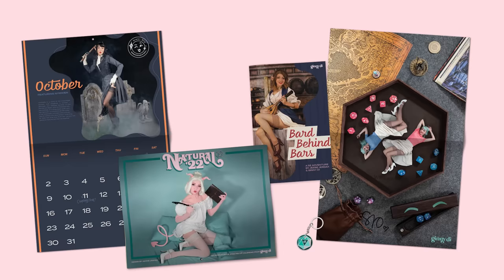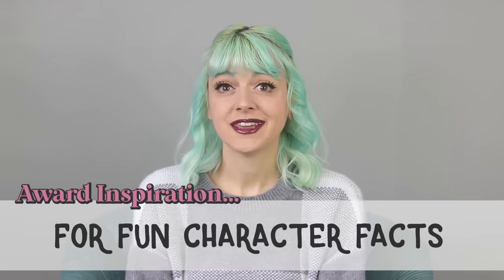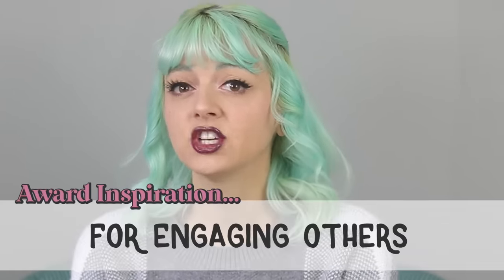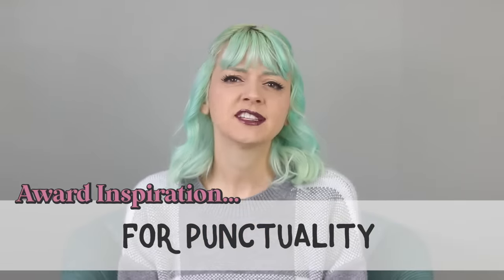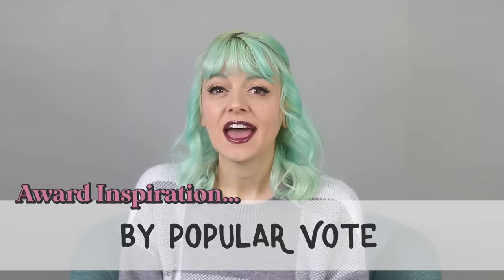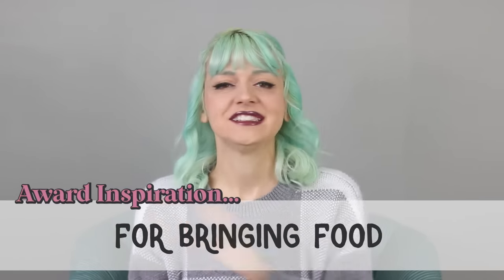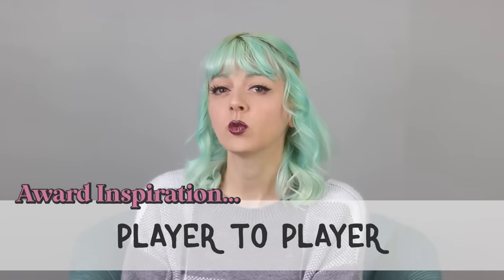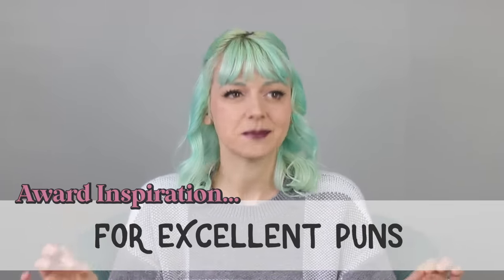Stop ignoring Inspiration points in D&D [DM Tips]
► GIVE MORE INSPIRATION!
Do you use DM Inspiration at your D&D table? In this video, I argue that Dungeon Masters who aren't using Inspiration points are leaving a super useful tool on the table! Improve your Dungeons & Dragons game by rewarding your players for the roleplaying behaviors you want to see more of. It's that simple!

0:00 Intro
1:10 All About Inspiration
2:50 Why Give Inspiration?
4:13 Award Inspiration...
4:15 ...for fun character facts
4:46 ...for engaging with others
5:13 ...for punctuality
5:35 Francis III: Francis' Revenge
7:29 ...by popular vote
8:08 ...for comedic brilliance
8:25 ...to the MVP
8:53 ...for bringing food
9:07 ...for roleplaying flaws
9:33 ...player to player
9:55 ...for excellent puns
10:11 Make Sure Inspiration Gets Used

Logo animation by Rosie at Arcane Focus!